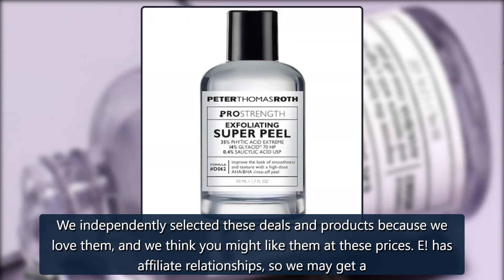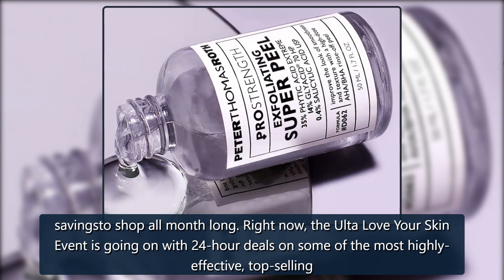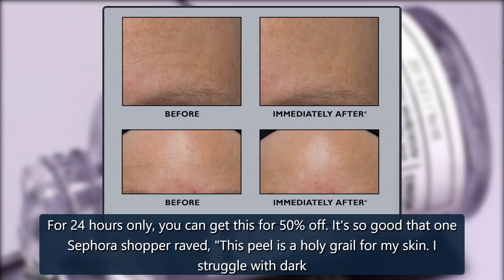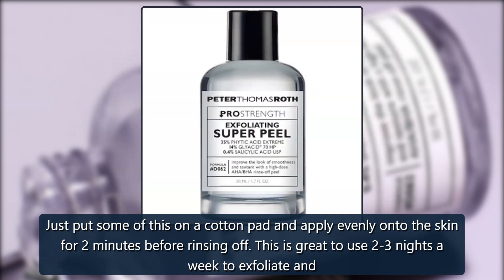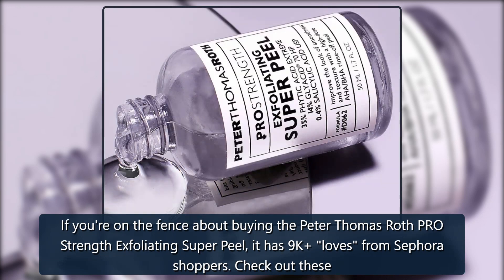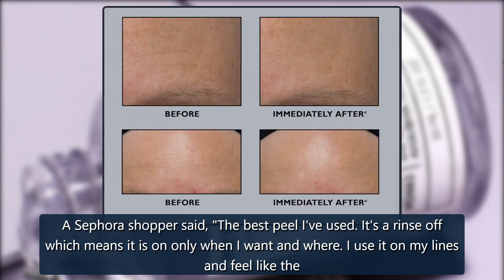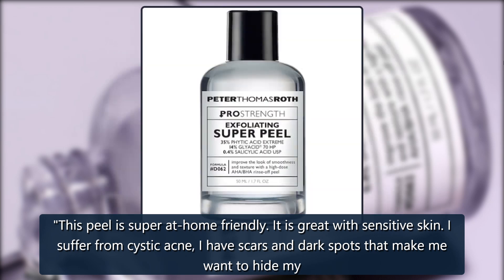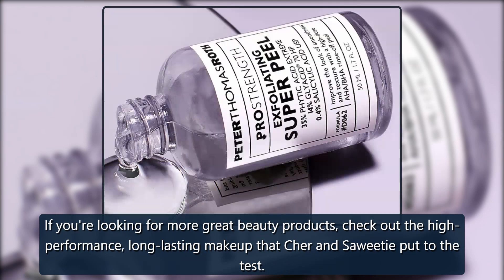This 2-Minute Exfoliating Peel Has 9K Sephora "Loves" & It’s 50% Off - E! Online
We independently selected these deals and products because we love them, and we think you might like them at these prices. E! has affiliate relationships, so we may get acommissionif you purchase something through our links. Items are sold by the retailer, not E!. Prices are accurate as of publish t credit